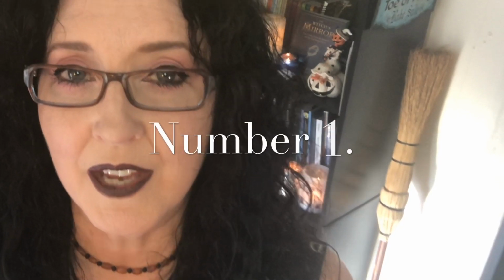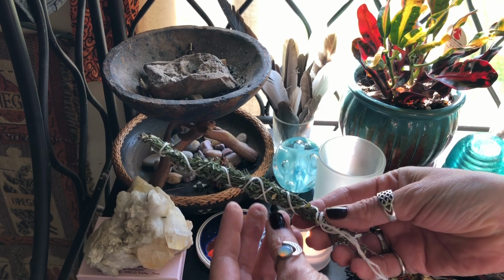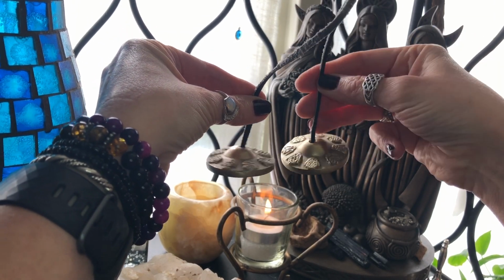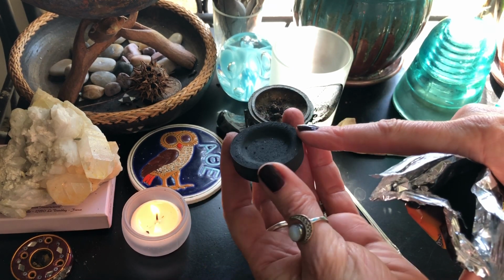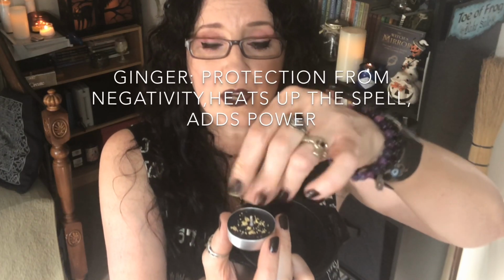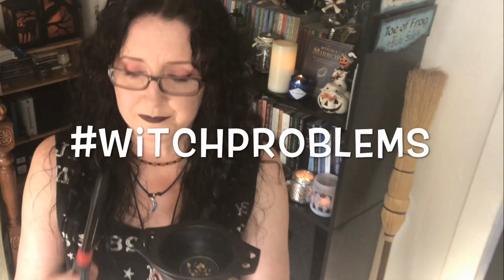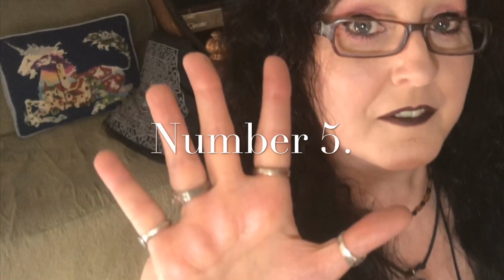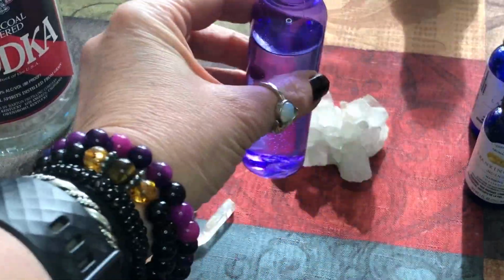SAGE ALTERNATIVE For Cleansing || Top 5 Witch Tips You Need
Sage Alternative For Cleansing top 5 witch tips you need for clearing the bad vibes out of your house. Get out of the sage bundle rut with these great tips. I have a few other methods that you can add to your witch’s tool box! Here are some easy options for the new or advanced witch, wiccan, pagan, mystic, or anyone who wants to clear the air and get their vibes right!

Mickie’s Room spritz:
Water, dash of vodka or witch hazel, a few drops of each essential oil: lavender, lemon grass, frankincense, rose. Shake before use.

Bluebird Oracle with Amanda Studdard, multi botanical smudge bundles handmade in small batches

I'm a professional witch, Amazon best selling author, illustrator, and tarot creator. I'm the author/illustrator of multiple books articles, and tarot decks for Llewellyn Worldwide, I also have a jewelry line with Peter Stone, and a statuary line with Sacred Source. My magical art is distributed internationally and has been seen as set dressing on SyFy's The Magicians and Bravo's Girlfriends Guide to Divorce. I run several Etsy shops with my husband and fellow author Daniel Mueller in our studio workshop. My YouTube videos are shot in my studio where I create art, write on the subject of witchcraft and folklore, and manifest my own style of eclectic everyday magic.  I've been a witch since 1999 and I love to show you practical and innovative ways to work magic from items and ingredients in your home.